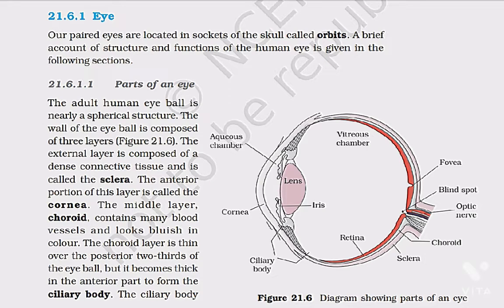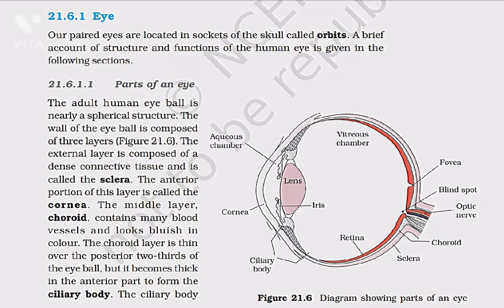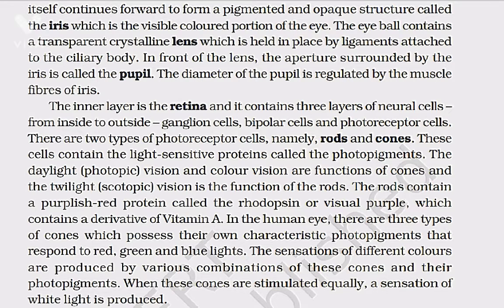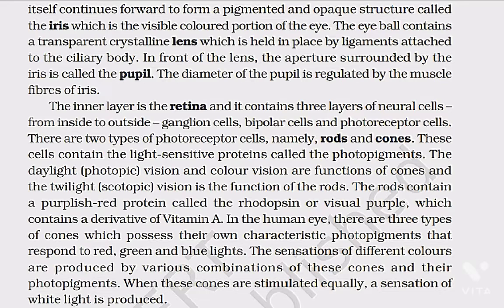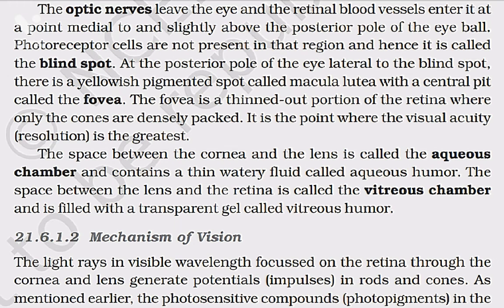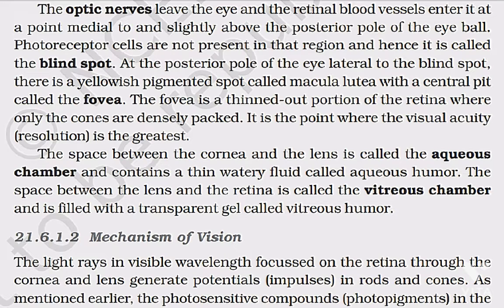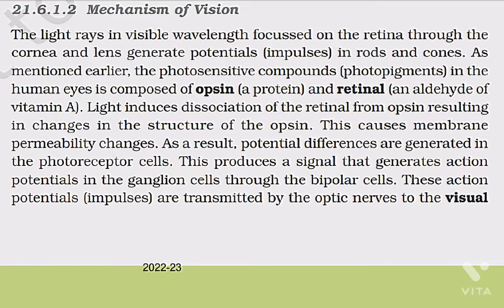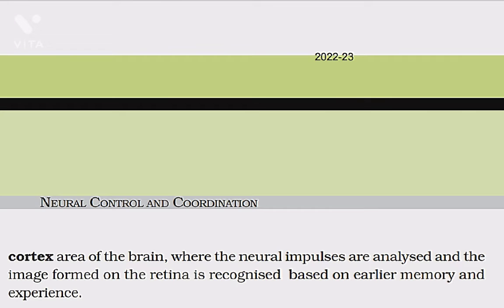Neural Control and Coordination Class 11th Topic :- 21.6.1 Eye | NCERT Is Enf